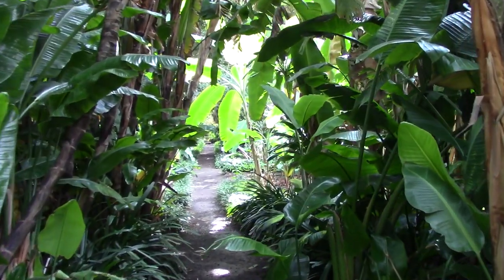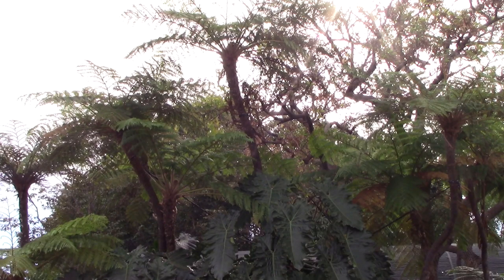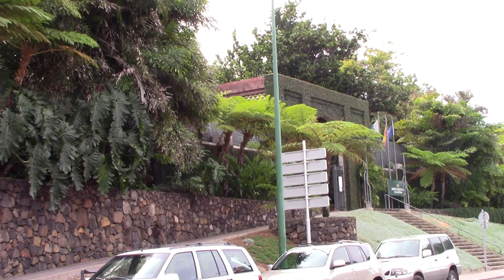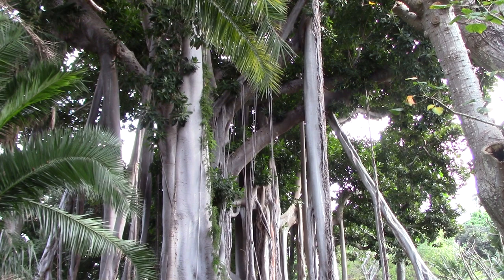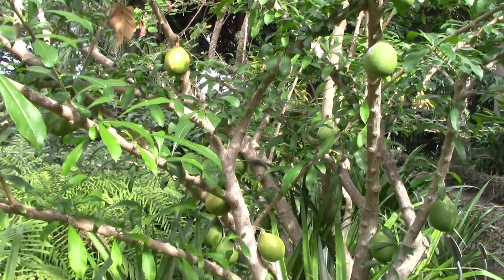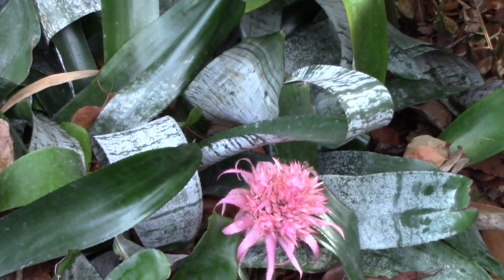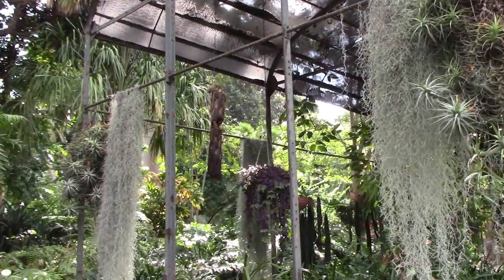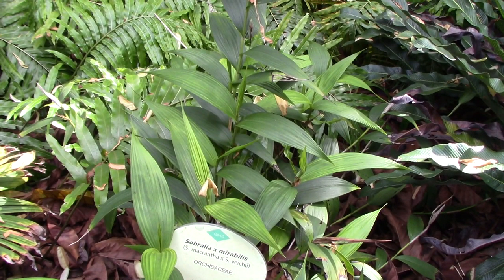Botanic Garden Tour || Philodendron, Bromiliad, Cauliflorous || Canary Islands, Tenerife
This is a video of my visit to the Botanic Gardens in Puerto, Tenerife, Jardin de Aclimatacion dl la Orotava.

Plants in order of video appearance (and also marked on the screen)...
Tillandsia usneoides
Ficus auriculata
Crescentia cujete
Clivia miniata
Aechmea fasciata
Vriesea hieroglyphica
Alcantarea regina
Ceiba pentandra
Euphorbia pulcherrima
Ficus macrophylla
Wallisia (Tillandsia) lindeniana
Hymenocallis arenicola
Odontonema cuspidatum
Megaskepasma erythrochlamys
Aloe arborescens
Kumara plicatilis
Bartlettina sordida
Crinum asiaticum
Encephalartos manikeisis
Zamia furfuracea
Encephalartos laurentianus
Ravenala madagascariensis
Senseveria, Mother-in-law tongue
spider plant
Draecena fragrans
Draecenia marginata
Salacca zalacca
Colletia paradoxa
Molineria capitulata
Asplenium nidus
Haemanthus albiflos
Costus dubius
Pitcairnia maidifolia
Vriesea viridis
Aechmea miniata
Artocarpus heterophyllus (jackfruit)
Ficus aspera f. parcellii
Sobralia x Mirabilis
Philodendrum giganteum
Philadendron gloriosum
Philadendron melanochrysum
Xanthosoma violaceum

Music : Shameless Life Wisdom Sendoff by pATCHES & Mr Turtle by The Green Orbs.